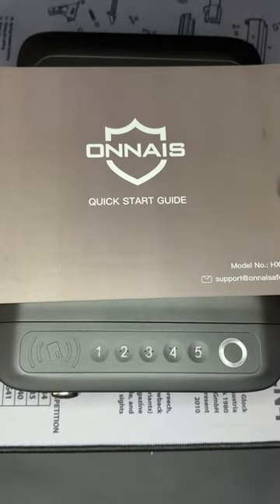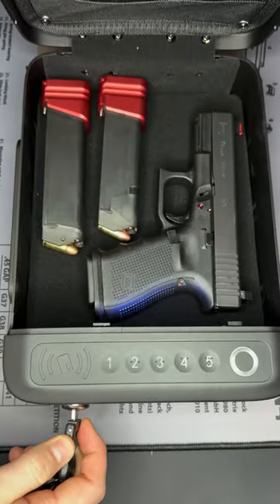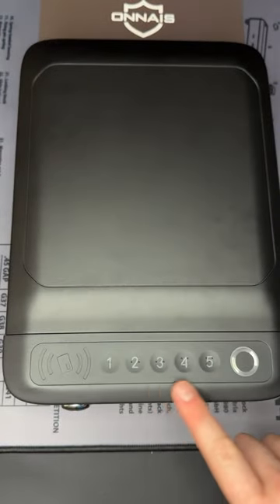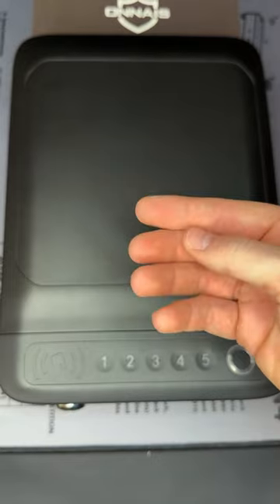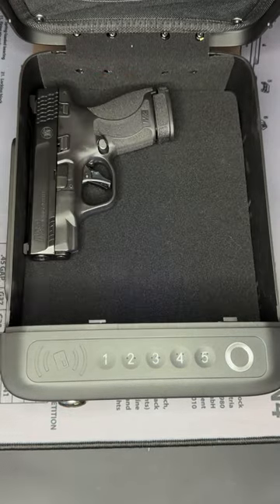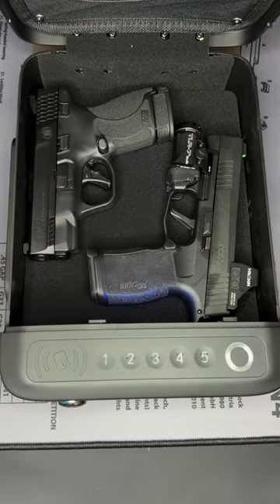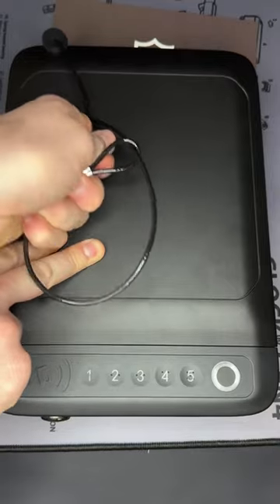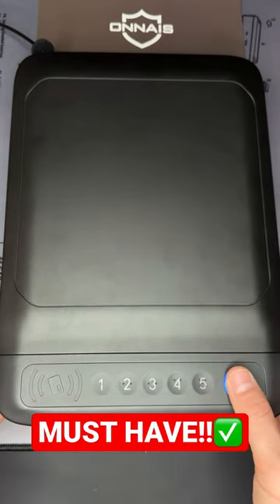BEST handgun Safe…😳